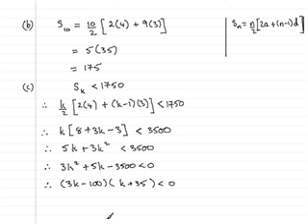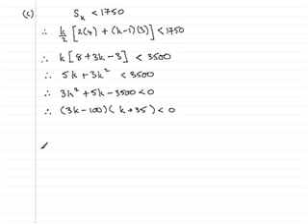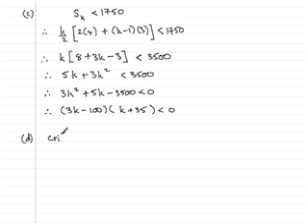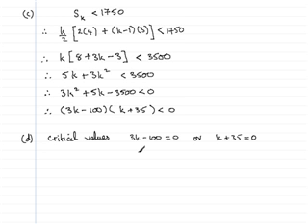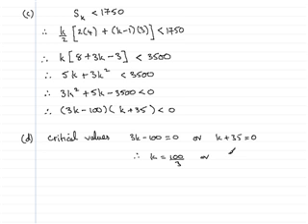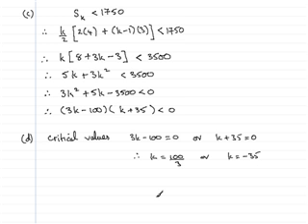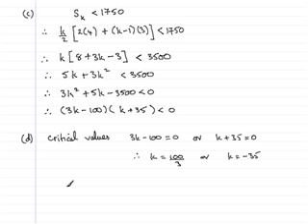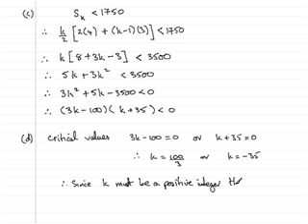Edexcel C1 Core Maths January 2007 Q9 d : ExamSolutions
Worked solution to this core maths paper brought to you from ExamSolutions